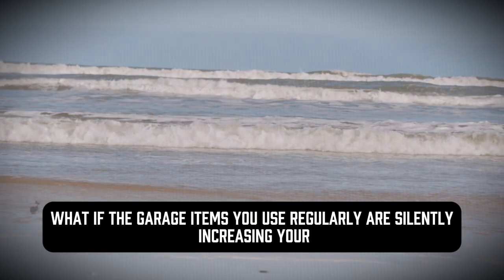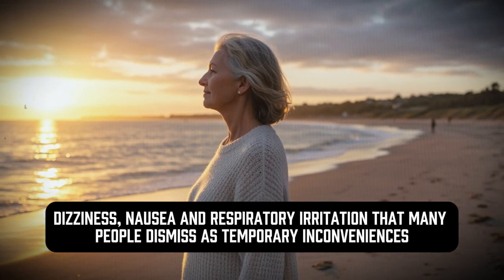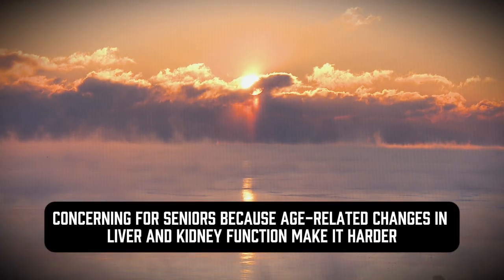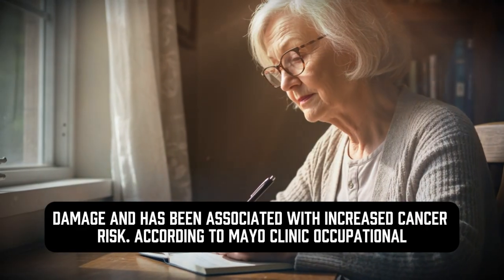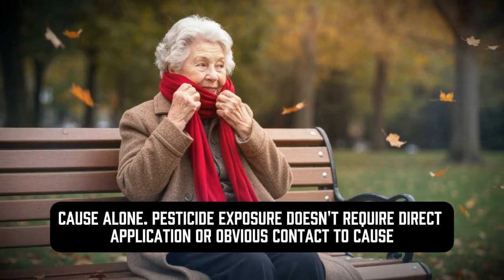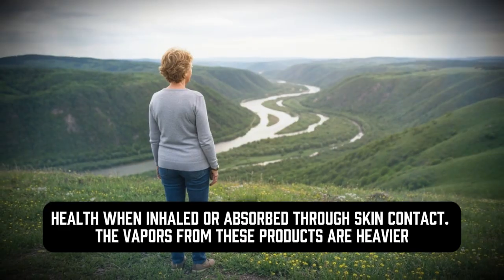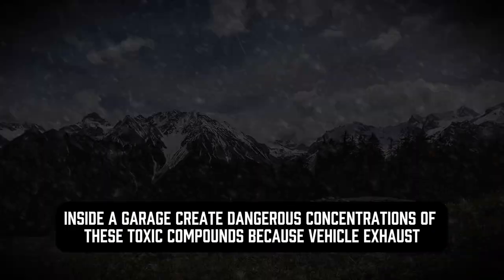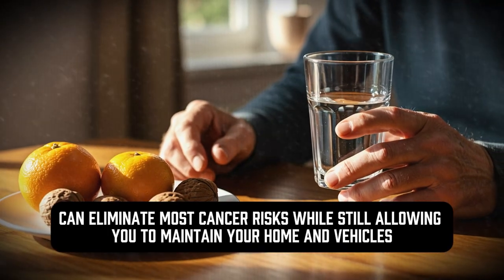6 Garage Items That Release Cancer Fumes to Seniors - #4 Is In Every Home!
🔴 Welcome to Senior Life Secrets!
Here you'll find essential tips, life-changing advice, and powerful insights designed specifically to enhance the lives of seniors. Our mission is simple: we share reliable, practical strategies and timeless wisdom to help you thrive, protect your independence, and enjoy your golden years with confidence.

This video provides valuable insights, tips, and advice specifically for seniors living in the United States. 🇺🇸, Australia, Canada United Kingdom